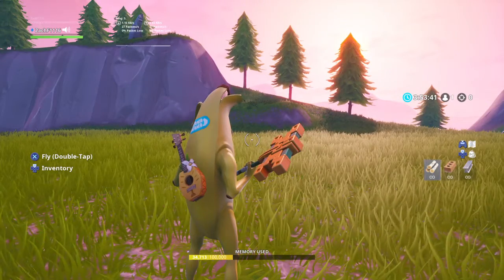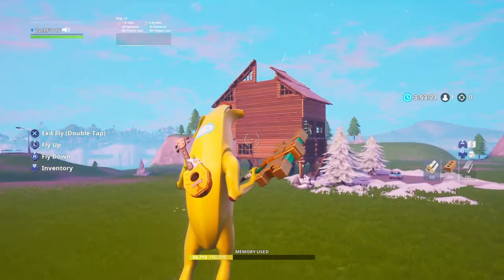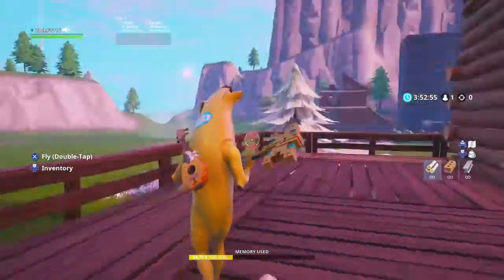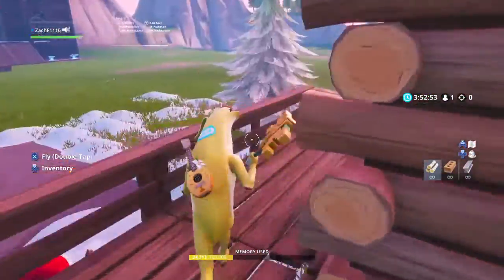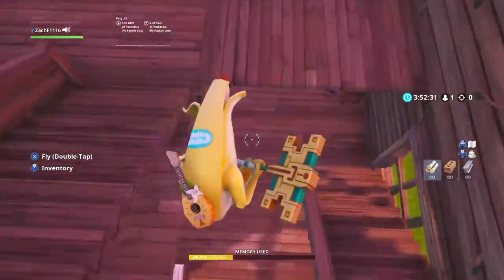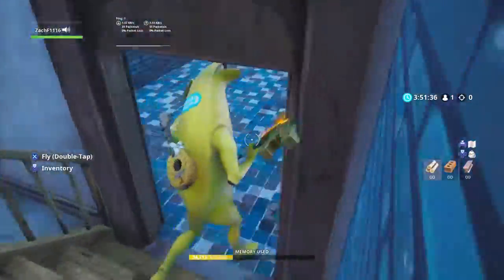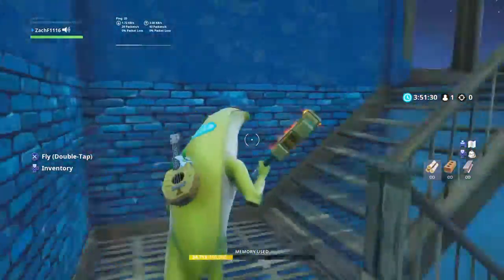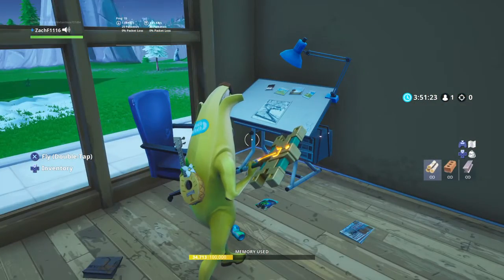House Tour's | Montage Coming Soon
just a banana with a dream